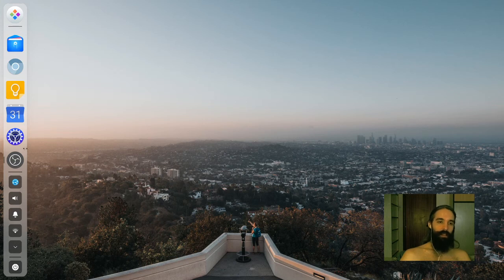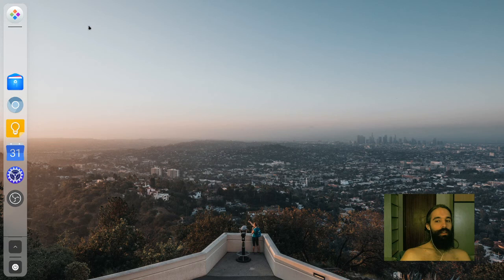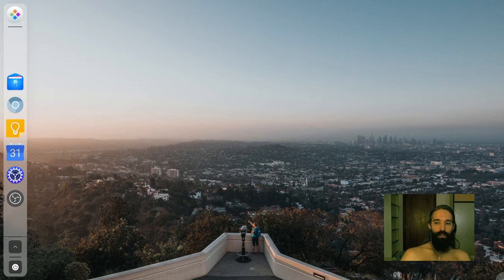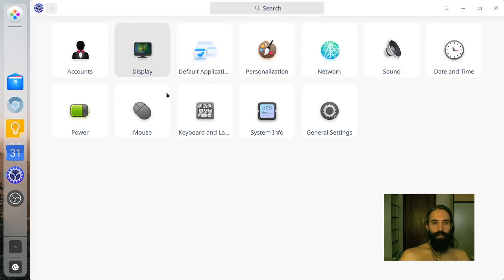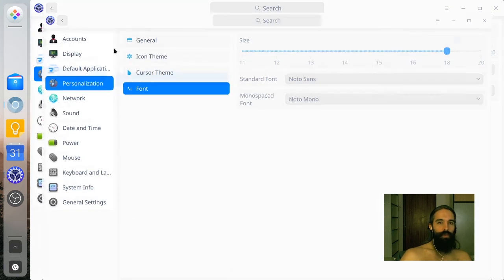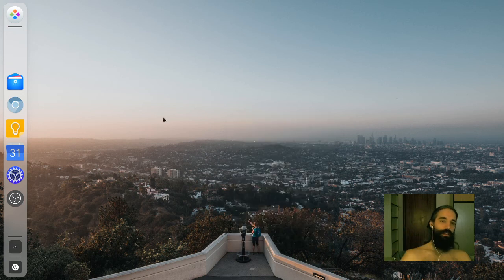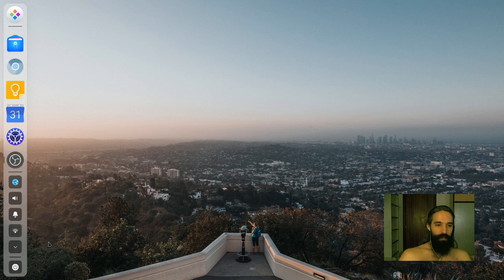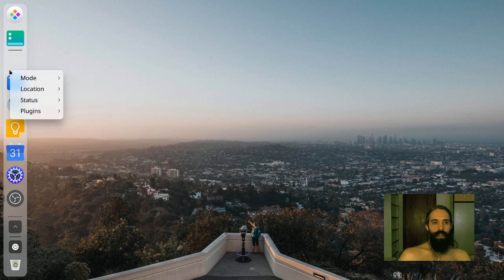Deepin 20 Usability Report